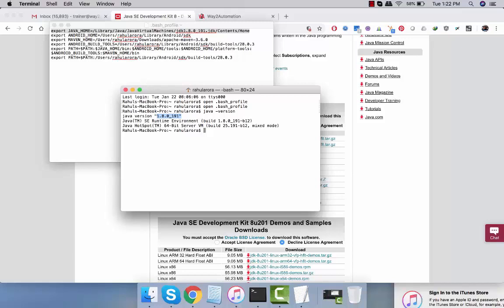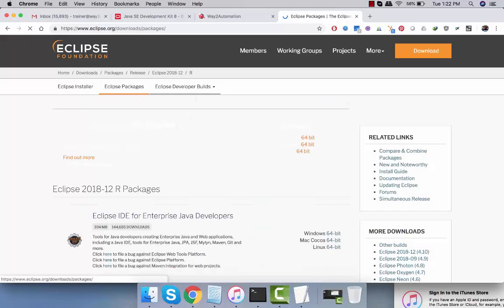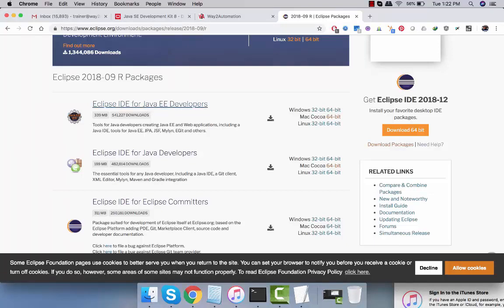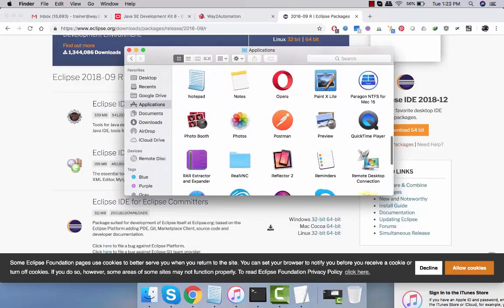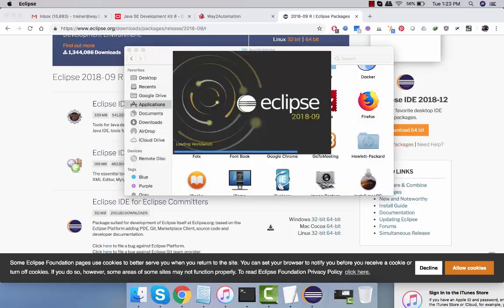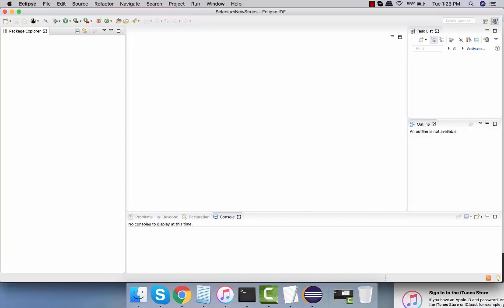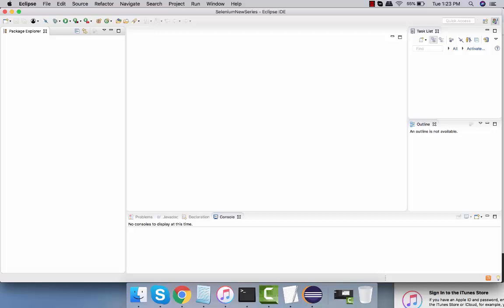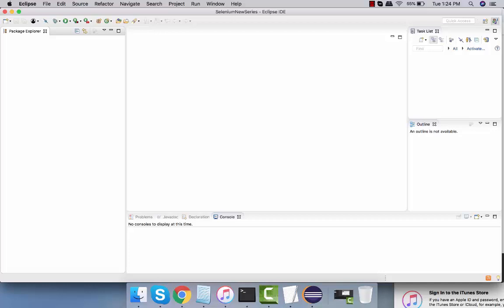Selenium Tutorial - Lecture 12 - Download and Configure Eclipse on MAC OSX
1. Selenium Tutorials

2. Automation Architect with 7 Live Projects

3. Appium Mobile Automation Testing Tutorials

4. Protractor AngularJS automation end to end testing

5. Protractor with CucumberJS

6. CucumberBDD with Java for Selenium and Appium

7. JMeter for Performance Testing